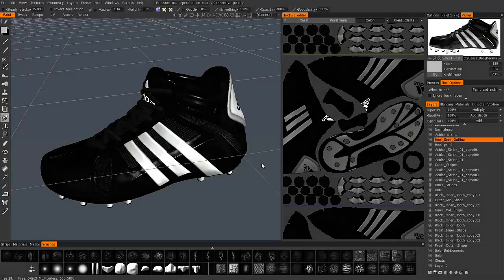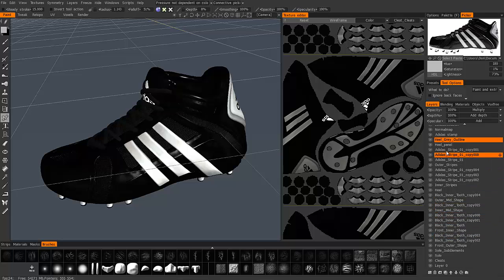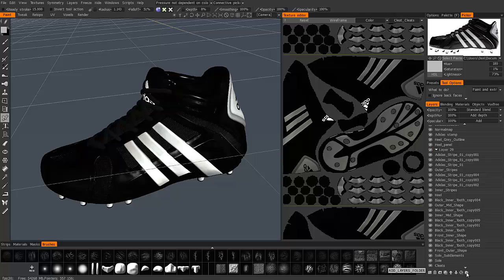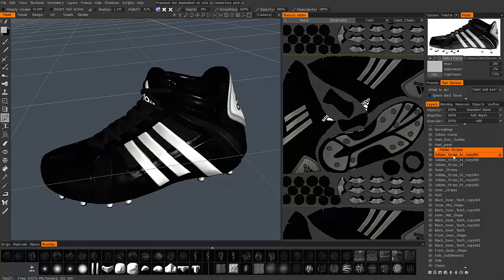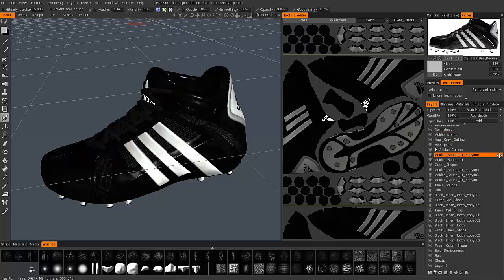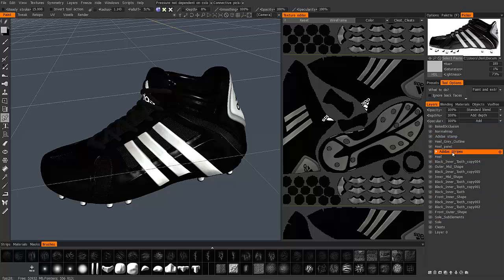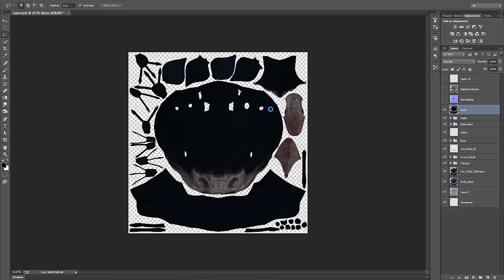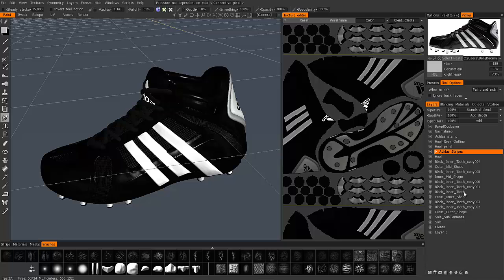Paint Layer Groups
This video demonstrates the new Paint Layer Groups feature in 3D Coat's Paint Workspace. The Layer Goups in 3D Coat are fully compatible with those in Photoshop